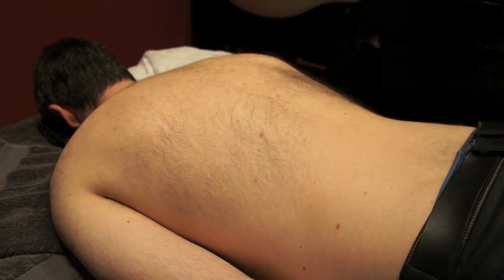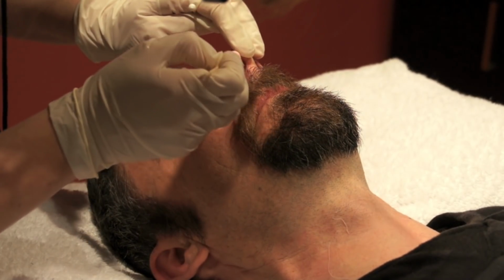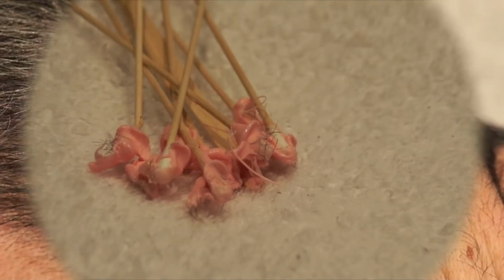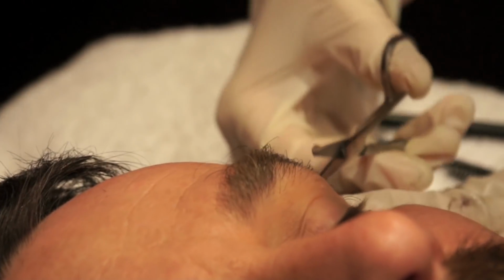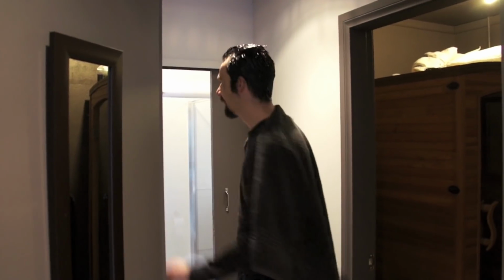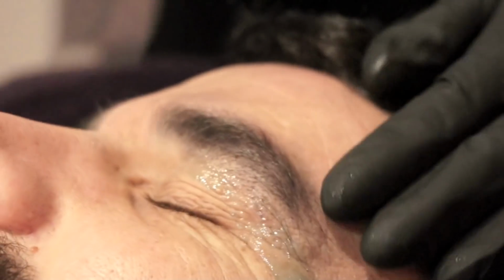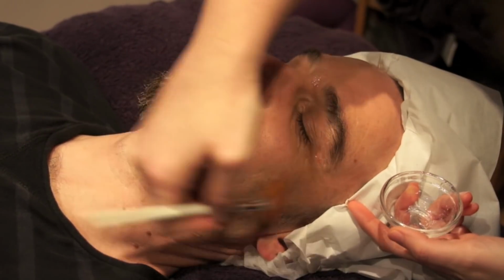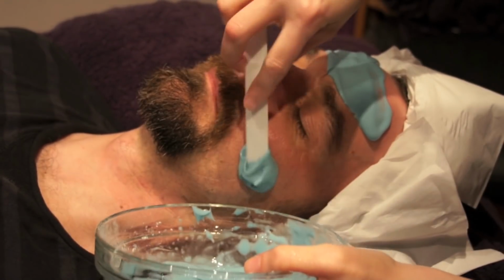Man Makeover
Watch us wax, trim, dye hair, pop blackheads and do a facial peel to shave years off of Paul's looks.
Enjoyed this video?

istock music used: All covered to allow for commercial use under TOU

ilife/imovie suspense accents 1.
All video is created and shot by me on my iphone or sony camera.